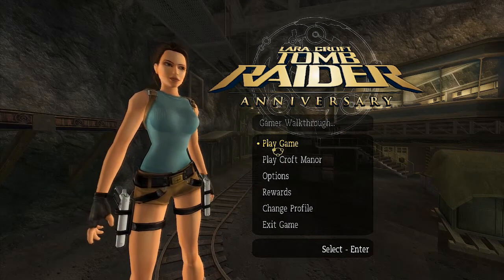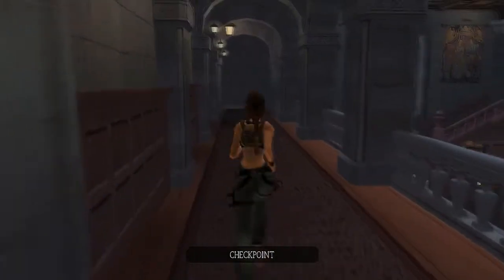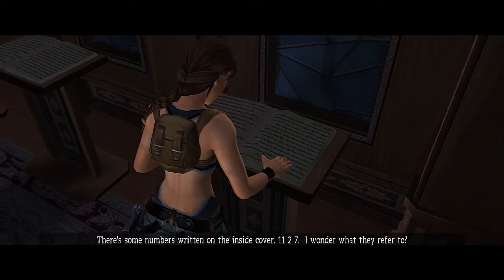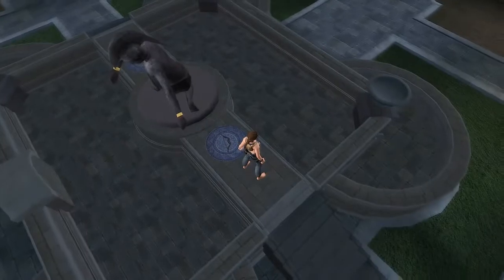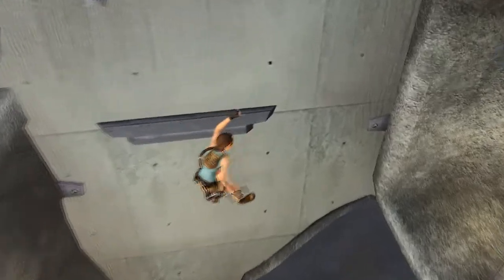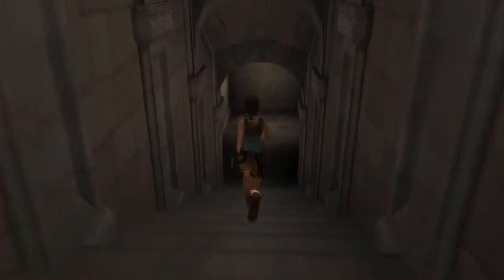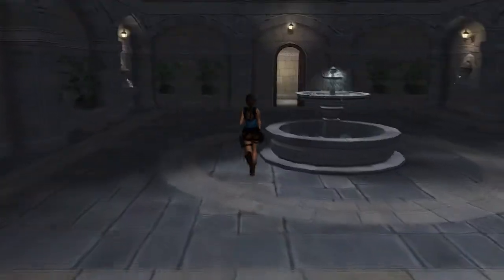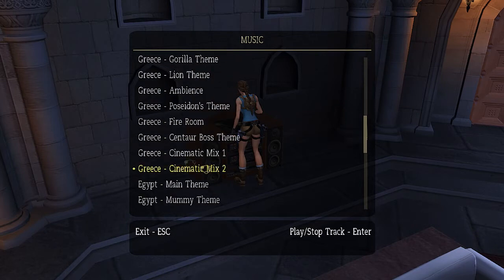Tomb Raider: Anniversary - Croft Manor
Tomb Raider: Anniversary is the 8th game in the Tomb Raider series and celebrates 10 years of Lara's adventures. It brings together the story of the first game with Lara's quest to rescue her mother in Tomb Raider: Legend.

Lara is searching for the Scion which is said to be from the lost continent of Atlantis. Along the way she'll visit ancient tombs, caves, cities and temples all over the world. Combat and movement is mostly the same as the previous game although there have been a few changes to dodging and headshots.